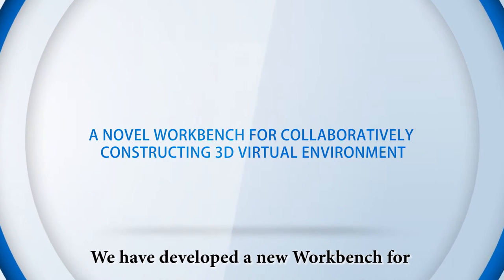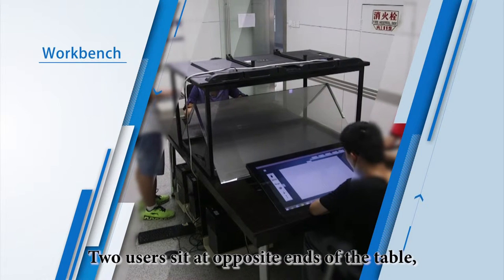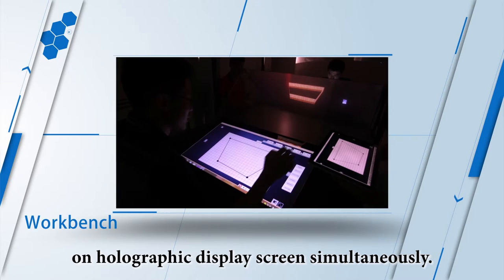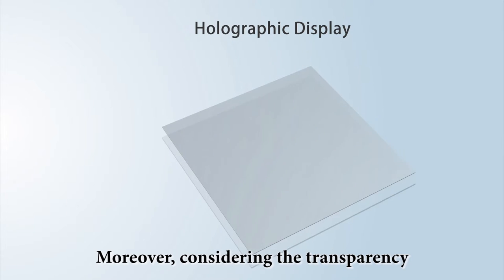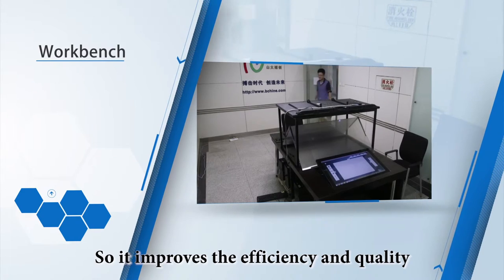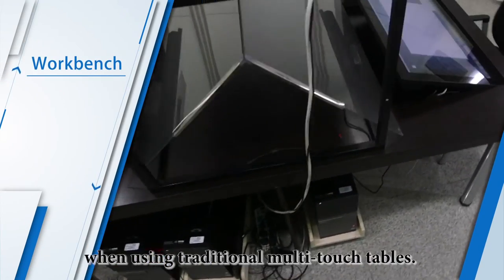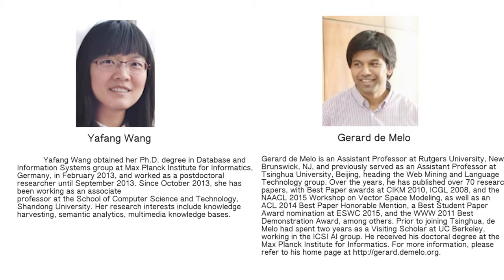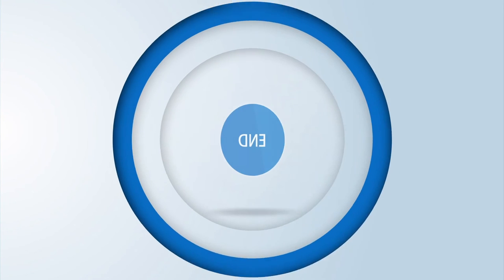A Novel Workbench for Collaboratively Constructing 3D Virtual Environment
Cheng Lin, Xiaowen Sun, Yafang Wang, Gerard de Melo, Chenglei Yue, Chenglei Yang, Pu Qin, Juan Liu, and Xiangxu Meng